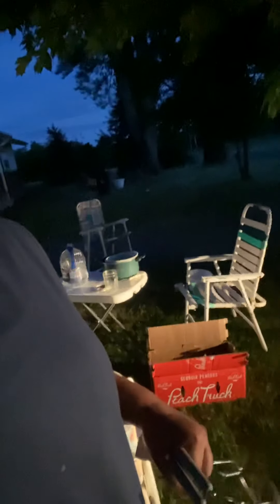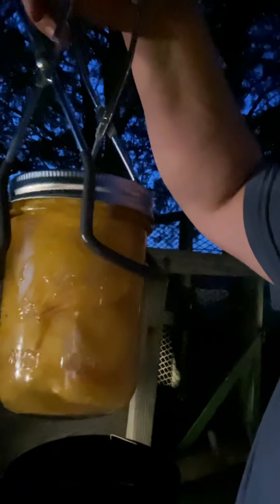Aftermath of canning peaches outside:)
We canned peaches with my mom outdoors because she is a cancer patient and high risk